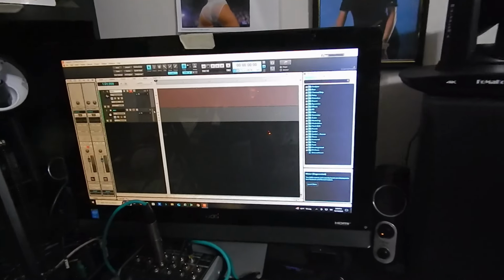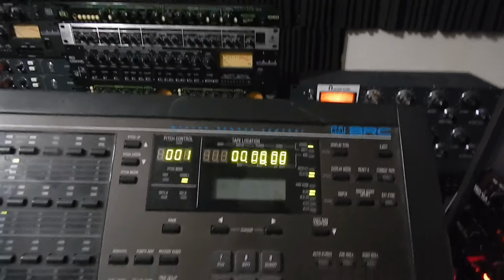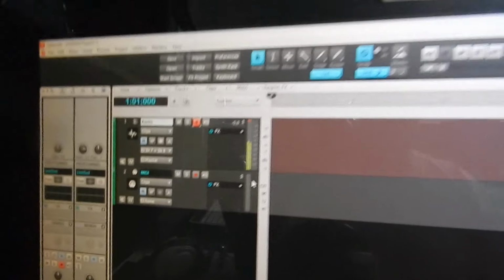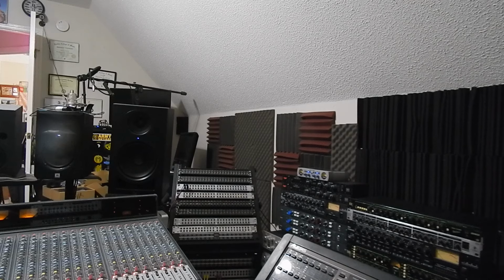Recording Studio Signal Flow Tutorial 1